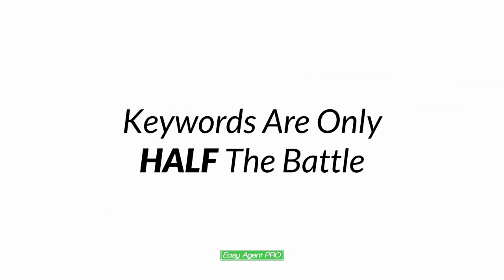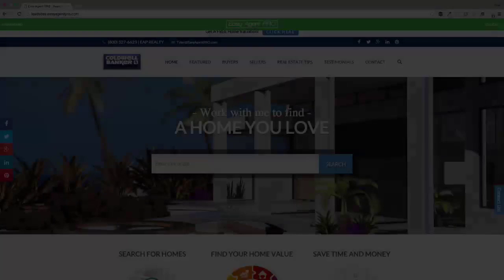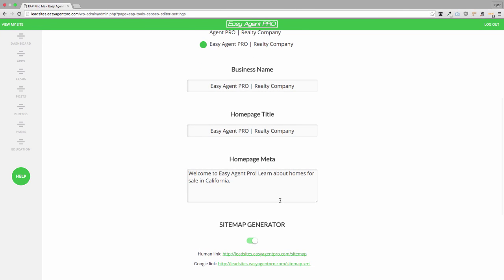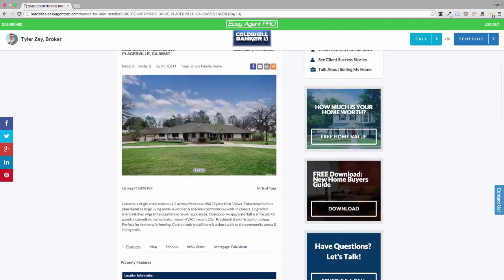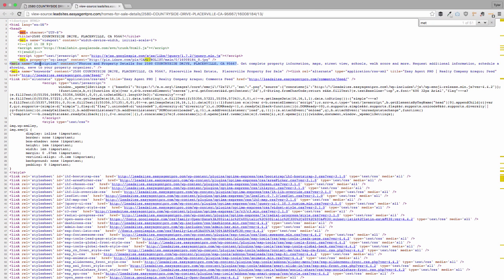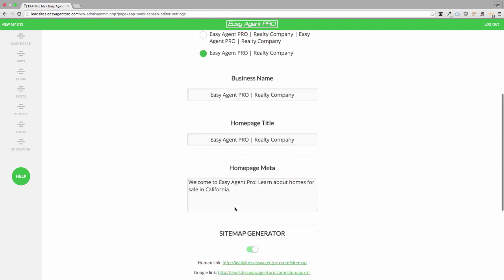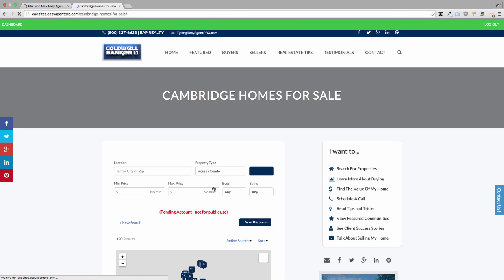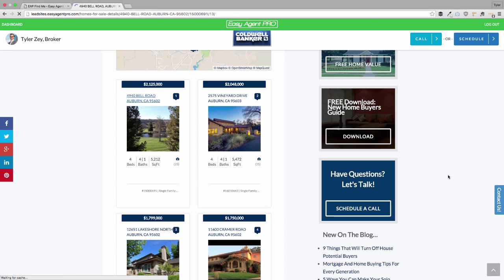Keywords for Real Estate: Secrets Your Competition Doesn't Want You To Know...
What are the best keywords for real estate?

A lot of people would have you believe that you should target the BIGGEST cities and terms people search online.

This is actually wrong!

These big keywords are rarely going to help individual agents/brokers succeed.

Why? Because they get too broad of a traffic stream.

The people you land on your website simply won't be qualified to buy/sell with you.

In this video, I outline the best keywords for real estate agents looking to up the number (and quality of leads) they get per month.